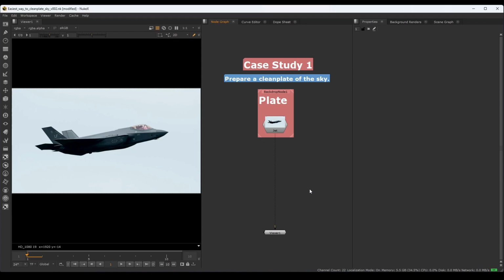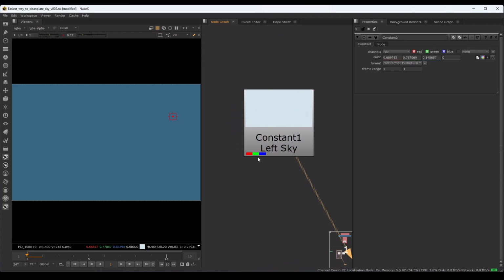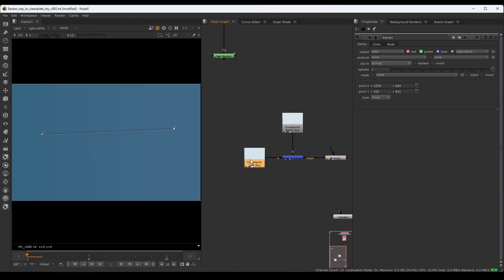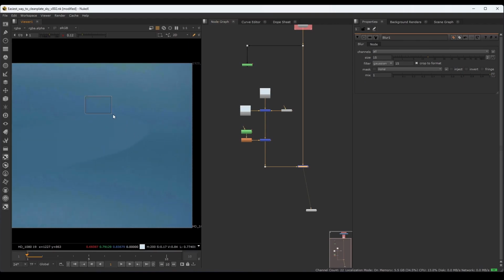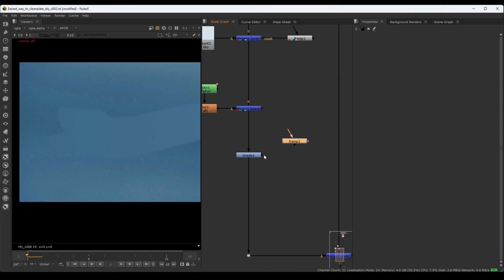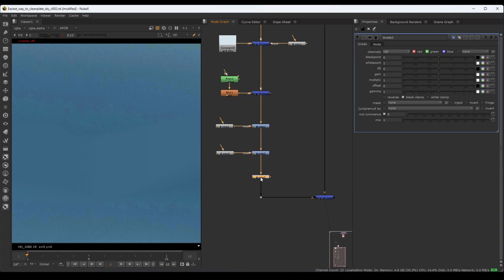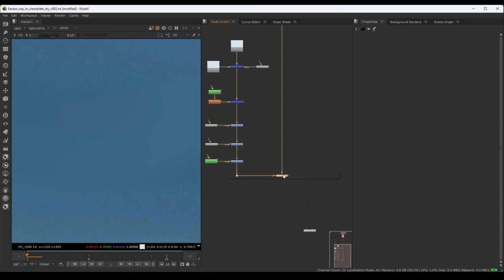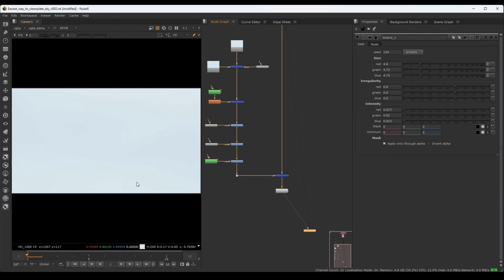Using Constants to Cleanplate Sky - Nuke Tips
In this video, let's take a look at how you can prepare a cleanplate for sky in the most easiest and the cleanest way. Instead of using paint strokes, it would be a wiser idea to use constants.

Happy painting!